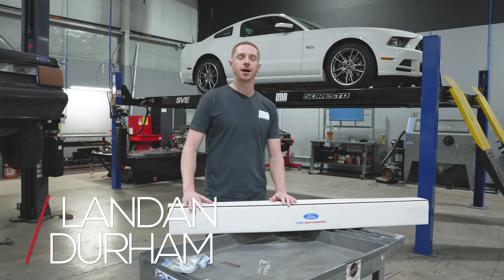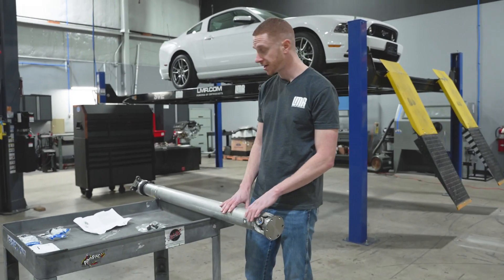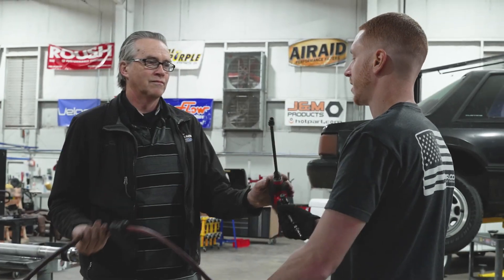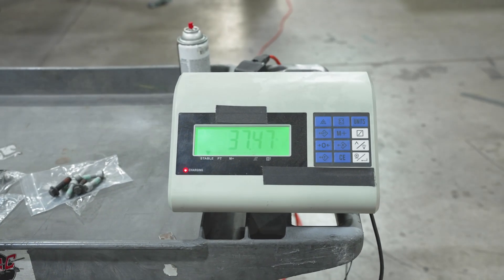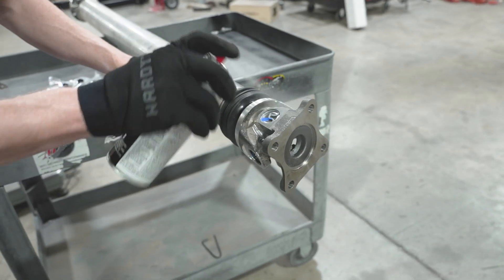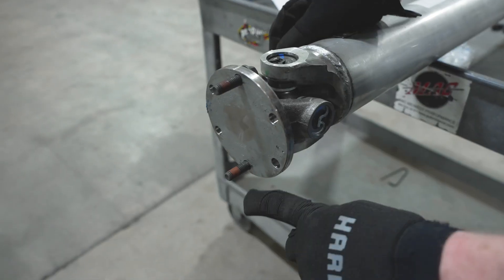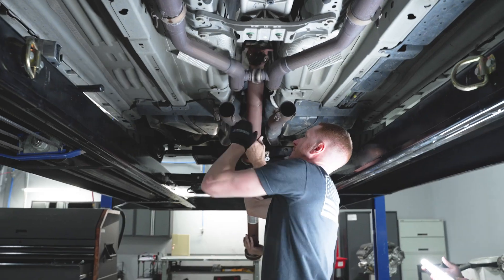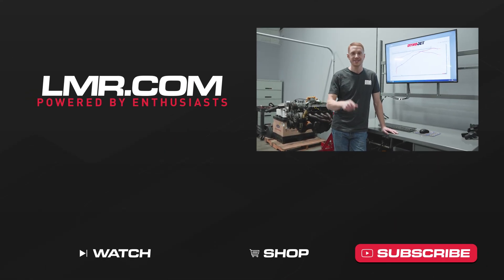"FREE" Up Horsepower with an Aluminum Driveshaft - Dyno Tested!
If you understand basic physics, then you know that reducing weight from a vehicle's driveline will help with acceleration and "free" up some horsepower.  We use the term "free" up since the power is already there, you're just helping the engine not work as hard by replacing the heavier component with one that is lighter.  The most common driveline upgrade on rear wheel drive Mustangs is a driveshaft.  Aftermarket aluminum or carbon fiber driveshafts help reduce rotational mass, thus increasing acceleration and "freeing" up horsepower.

*Chapters*
00:00 - Video Explanation & Introduction
00:42 - Driveshaft Unboxing
01:28 - Driveshaft Removal
03:12 - Driveshaft Weight
04:11 - Aluminum Driveshaft Install
06:13 - Dyno Run
06:36 - Dyno Results
08:09 - Outro